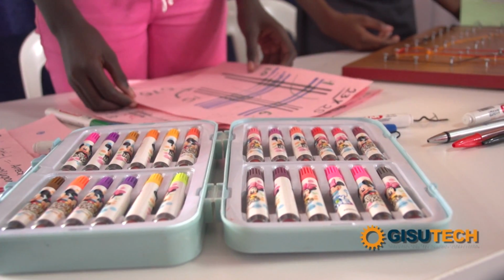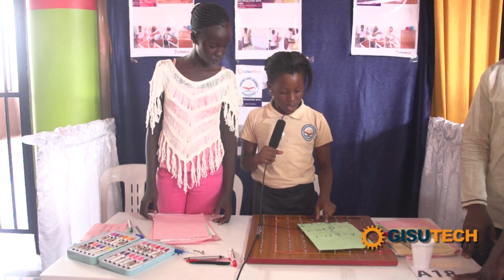STEM EXPO UGANDA Polygon by TLA Primary